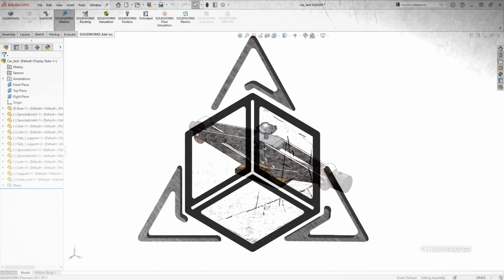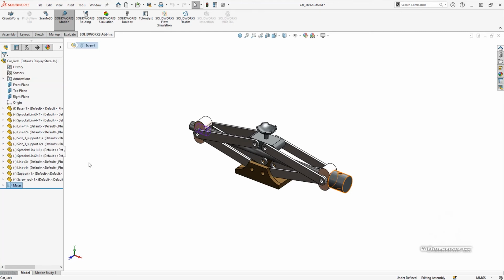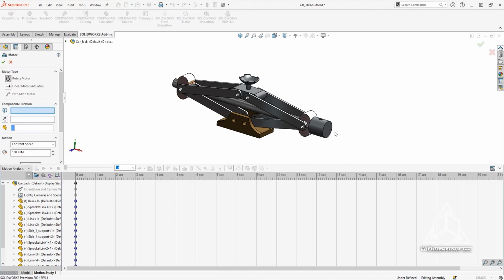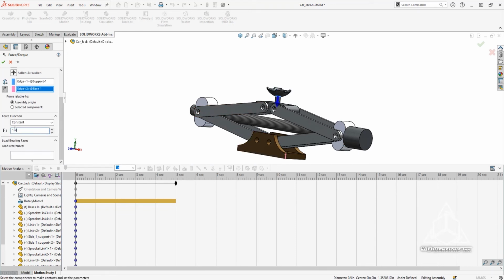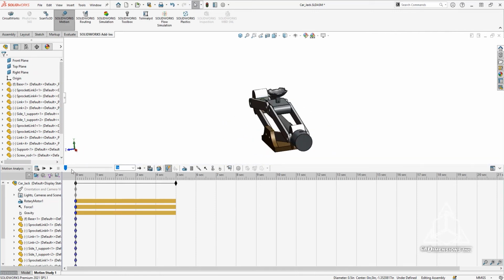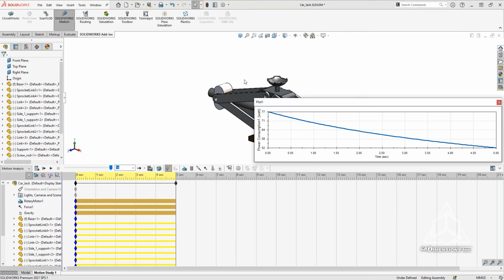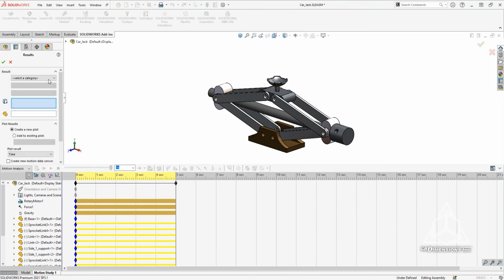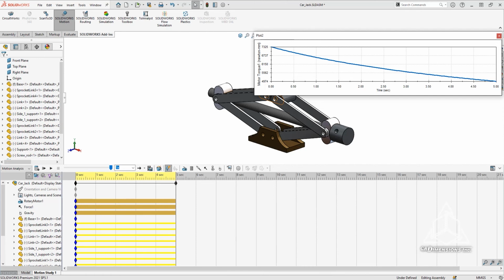Tech Tip: Using SOLIDWORKS Motion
In this video, we go over how to use a SOLIDWORKS Motion simulation.

Content / Presentation: Stephen Zalys